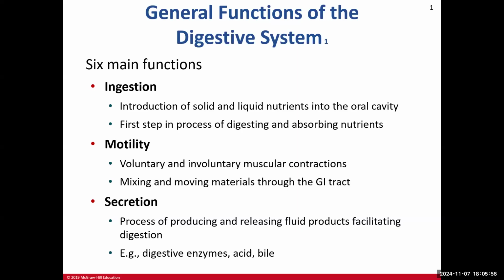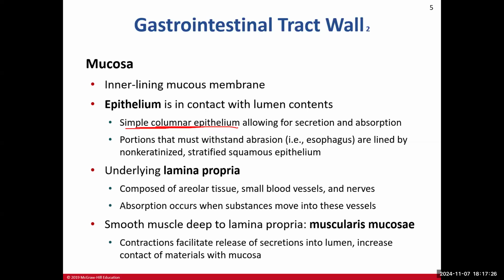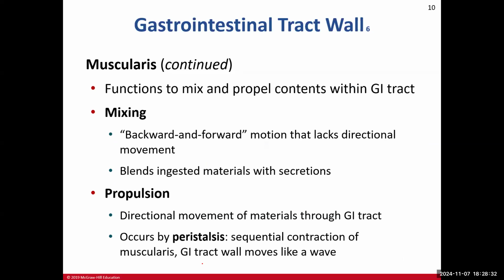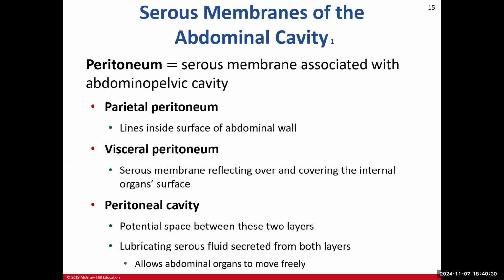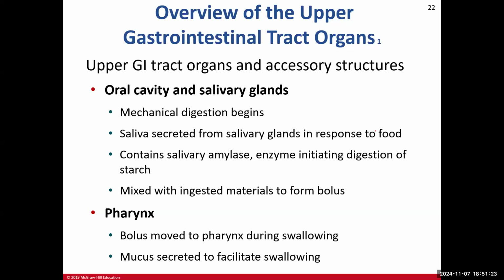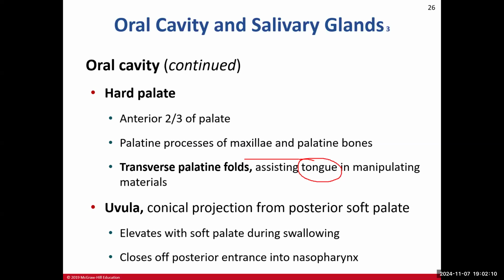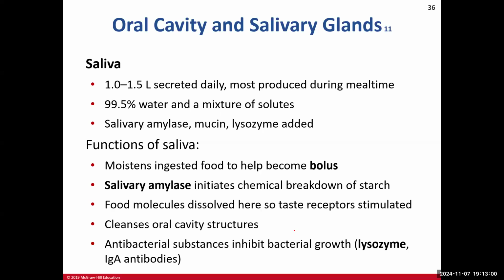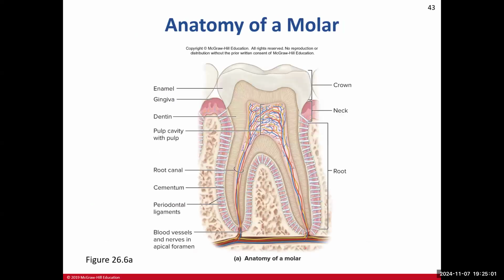Day 16 BIO 211 720 Lecture FA2024 Digestive System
General Functions of the Digestive System; Gastrointestinal Tract Wall; Tunics; Mucosa: Absorption; Muscularis: Motility; Overview of the Regulation of the Digestive System; Serous Membranes of the Abdominal Cavity; Serous Membranes: Omenta; Serous Membranes: Mesentery Proper and Mesocolon; Clinical View: Peritonitis; Overview of the Upper Gastrointestinal Tract Organs; Oral Cavity and Salivary Glands; Salivary Gland Histology; Anatomy of a Molar.